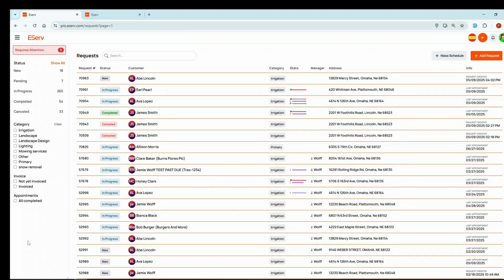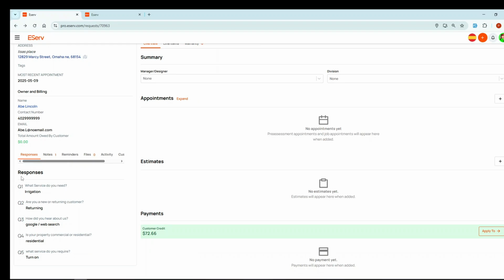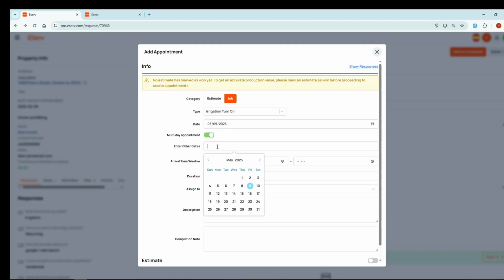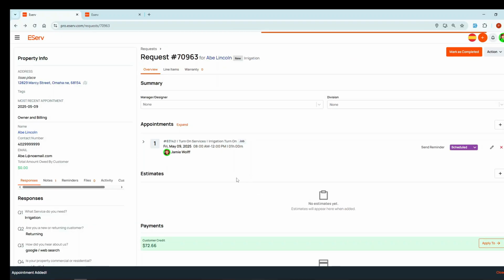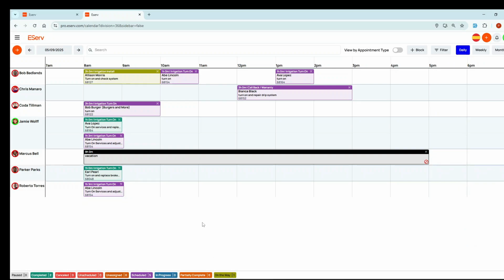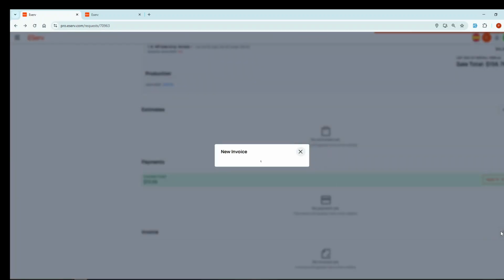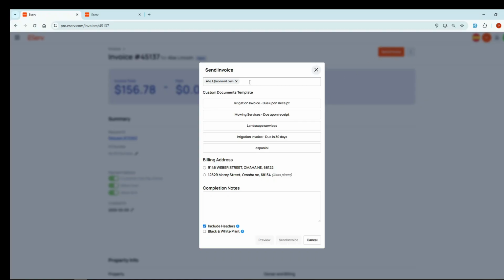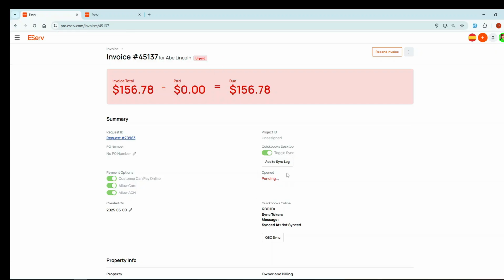EServ - Creating Appointments, Building Schedules, Invoicing and More!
EServ - The One Platform Solution handles your incoming requests, scheduling, invoicing and so much more!